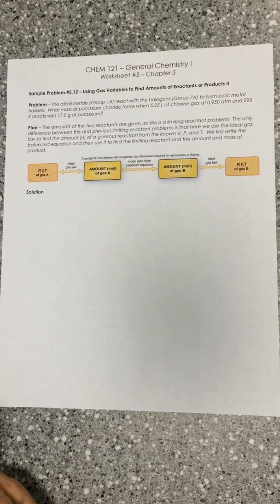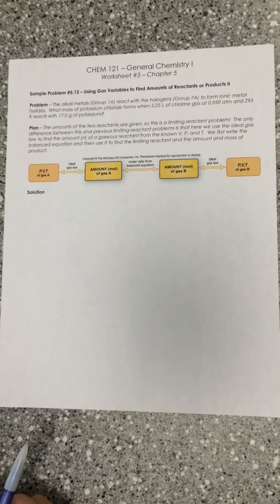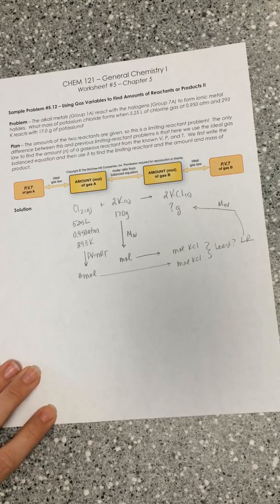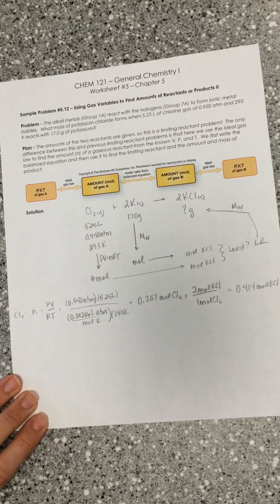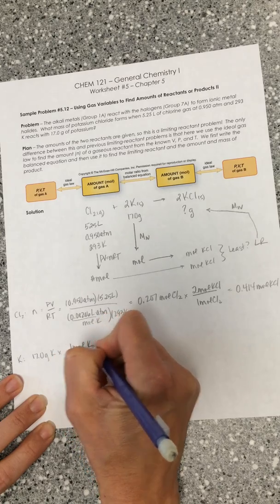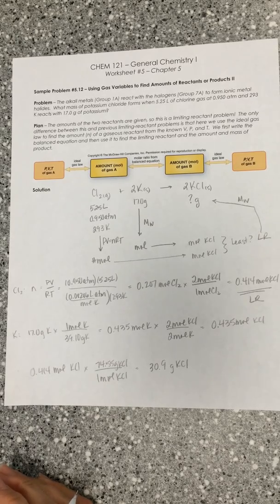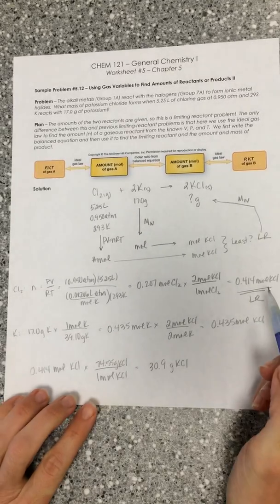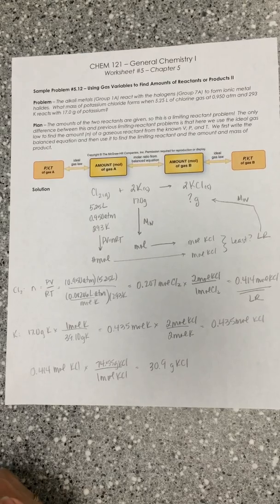5.12 Sample Problem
This sample problem uses gas laws to determine quantities of gaseous reagents in a limiting reactant stoichiometry problem as it is studied in General Chemistry.